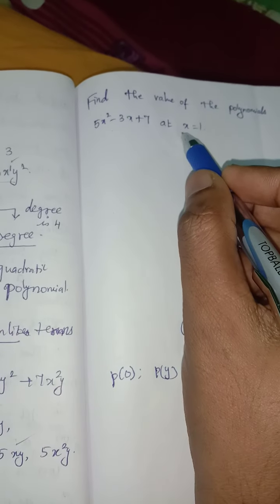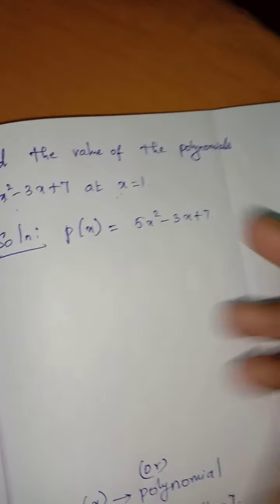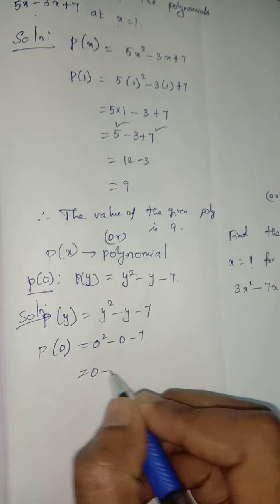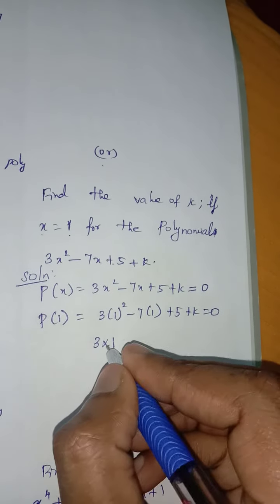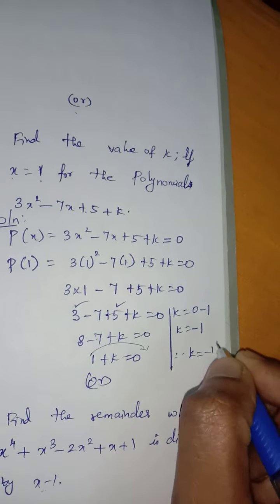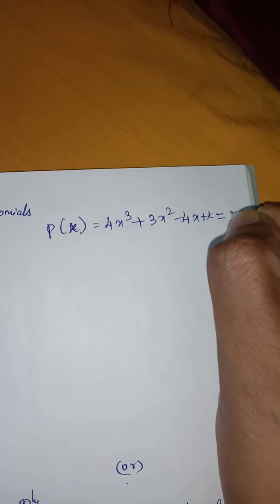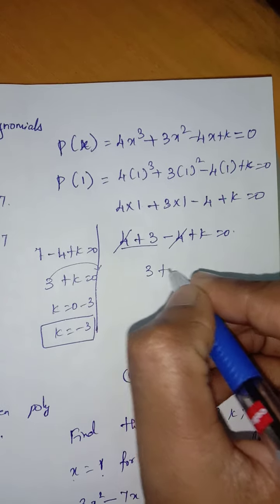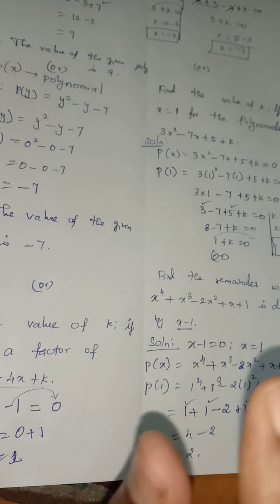9 ch 2 part 3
Finding the value for the given polynomial